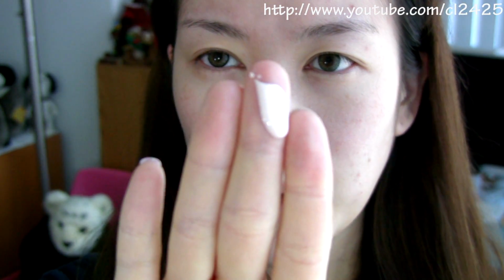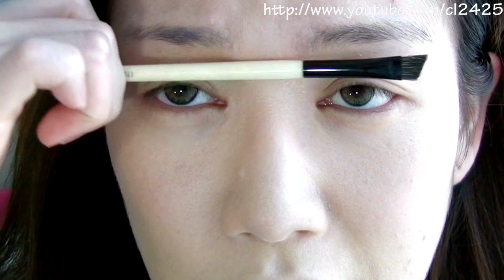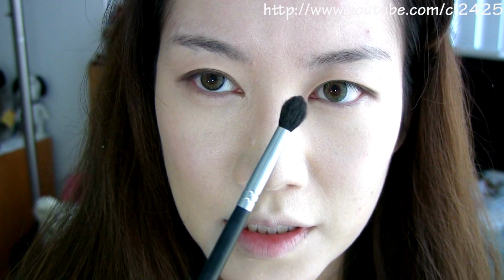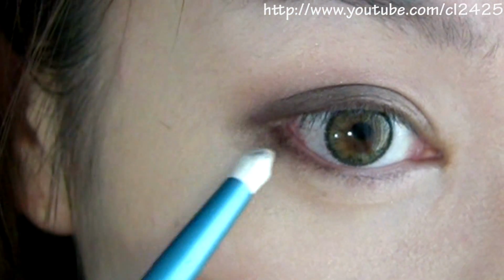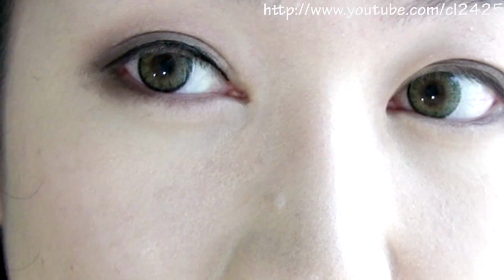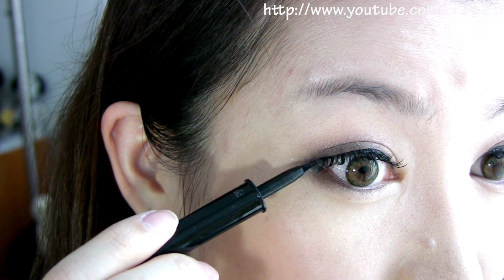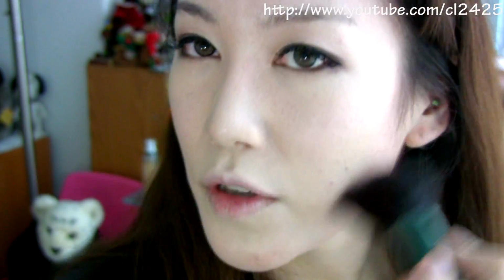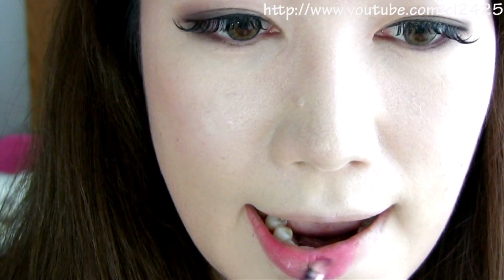[SNSD] Tiffany's Red Lips - Makeup Tutorial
PLEASE EXPAND ^__^

Hi All,

I'm sorry for being so infrequent with my uploads. And sorry about my horrible skin :p I get really bad breakouts when I'm under a lot of stress :'(

Today I decided to do SNSD (Girls' Generation) Tiffany's red lips.  She briefly sported the red lips look in February ~ March 2011.

I did a specific look of her which was featured in Korea's elle girl magazine (March, 2011).

Products used

* Hera - Age Away Primer Base
* Hera HD Foundation + Estee Lauder Double Way foundation + Sigma stippling brush

*Sephora colorful mono mat. 1 + Bobbi Brown brow brush

* Mac Paint Pot - Rubenesque

* Lancome - Dill + Sigma Shadow Brush
* Mac - Pink Venus Shadow
* Lancome waterproof eyeliner
* Sigma Pencil Brush
* Lancome Artliner
* Diamond Lashes

* Bobbi Brown Bronzer/Blush Duo Set + Sigma Powder Brush

* MUFE (make up for ever) Moulin Rouge Lipstick + Barry M 147 + Shu Uemura Lip Brush